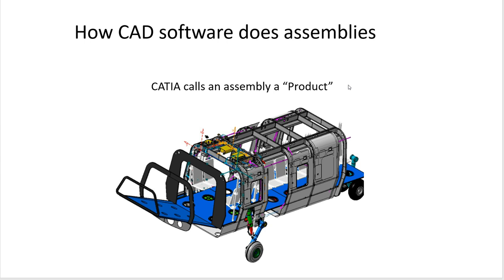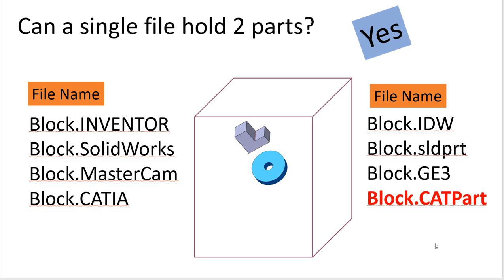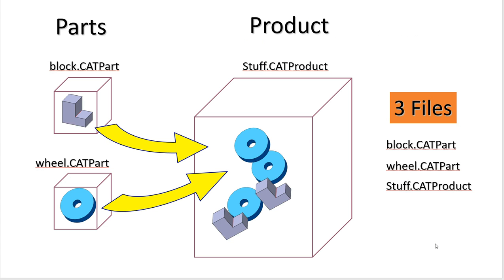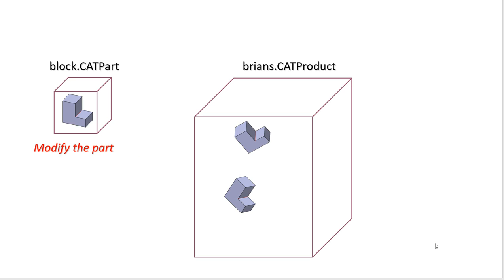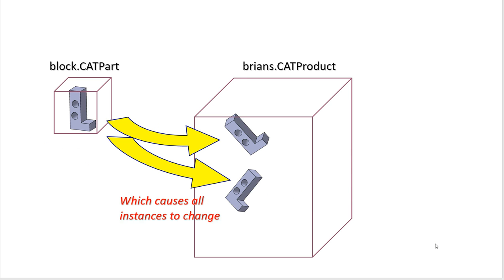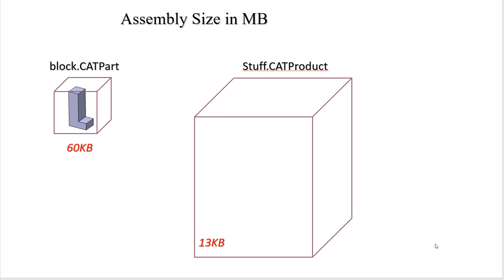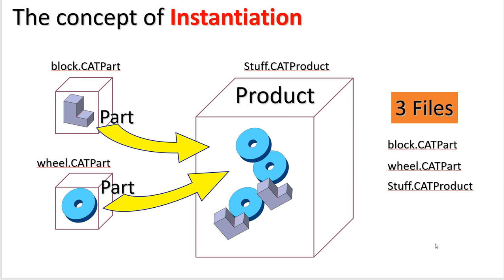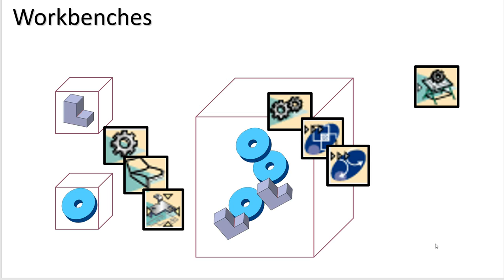CV5 Part Design - Products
Products